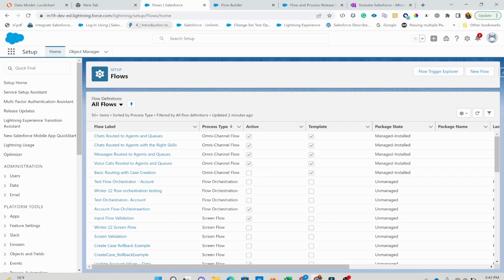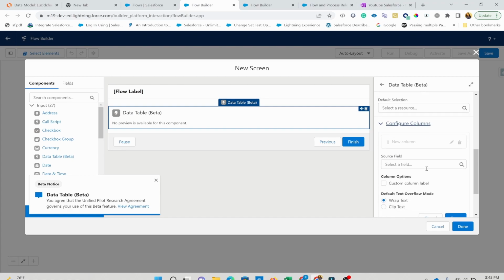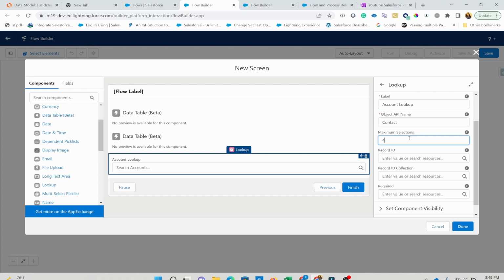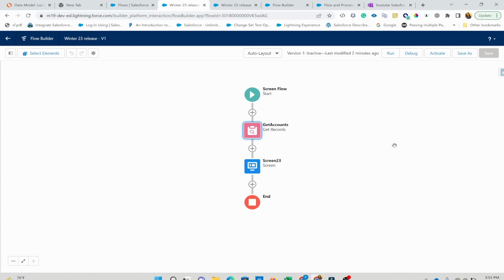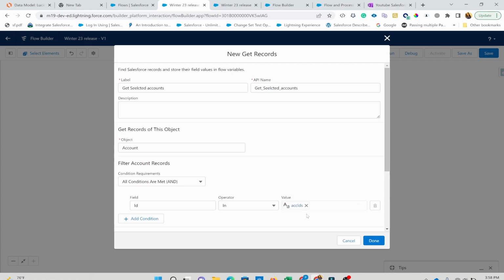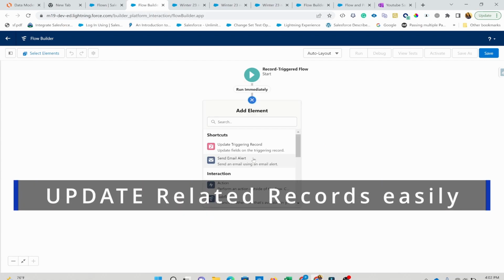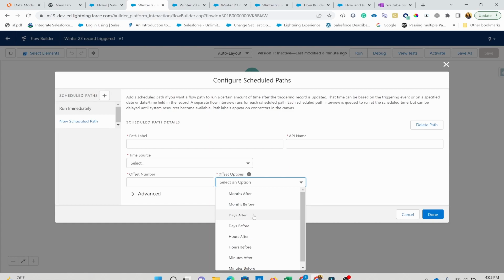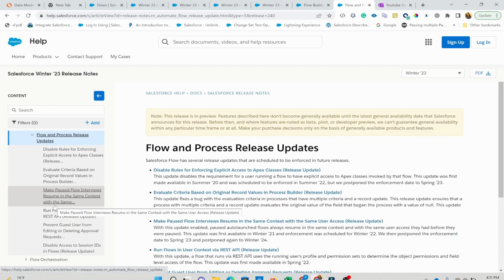Winter 23 Release: Flow Enhancements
There are many more features that I didn't cover in this video. Please check out the release notes!